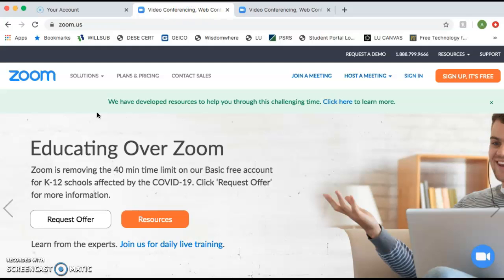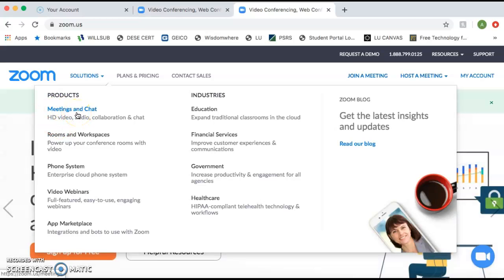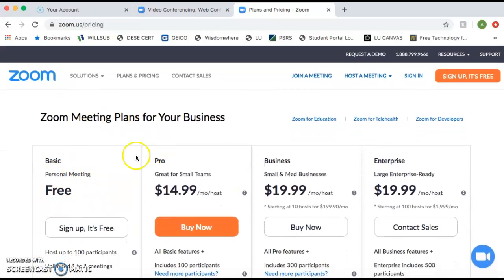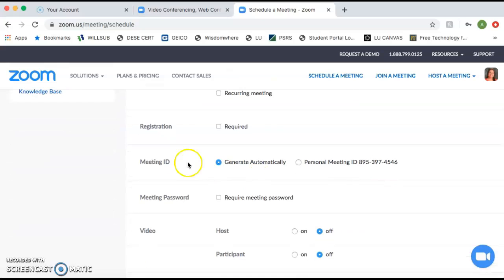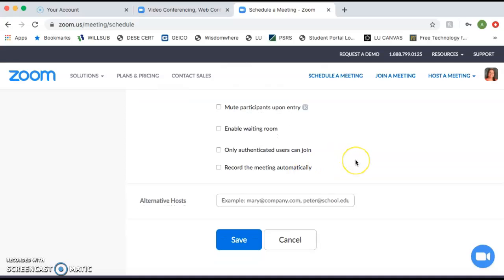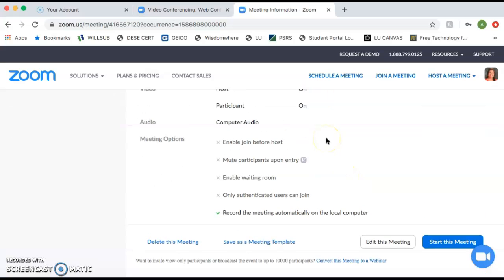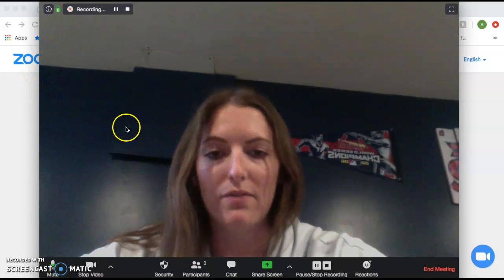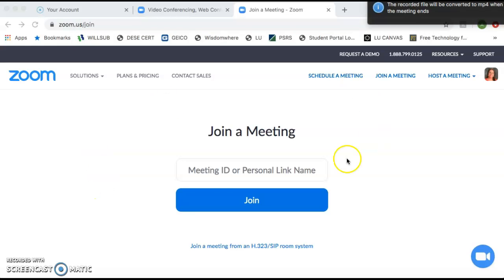Introduction to Zoom